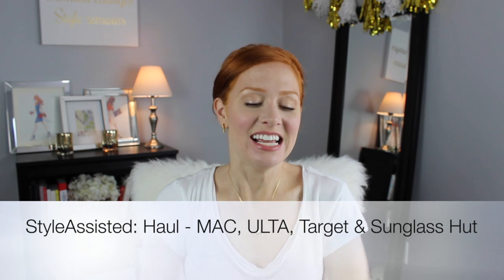HAUL: MAC, ULTA, Target & Sunglass Hut | StyleAssisted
Hi guys! I did a little shopping, so I thought I'd share what I got and my impressions!

Haul Products

Urban Decay Naked Skin Weightless Ultra Definition Liquid Makeup

Tarte Double Duty Beauty Day/Night Eye & Cheek Palette in Courage

Tarte Double Duty Beauty The Lip Sculptor Double Ended Lipstick & Gloss in Sass

Tarte Travel Size Original Eye Shadow Primer Potion

Benefit Cosmetics Hoola Matte Bronzer Mini

Benefit Cosmetics POREfessionally Bronzed Bronze & Contour Makeup Kit

Cover Girl Oh Sugar! Lipstick in Taffy and Punch:

NYX Cosmetic Highlighter Medium:

Women's Stella Valle for Target Be Bolder Ball Ring Set - Gold:

Women's Stella Valle for Target Be Bolder Ear Crawler - Gold:

Miu Miu Sunglasses Women Translucent Yellow Semi Rimless: